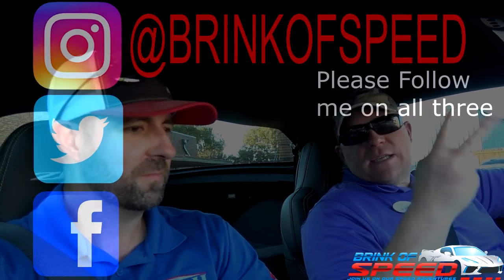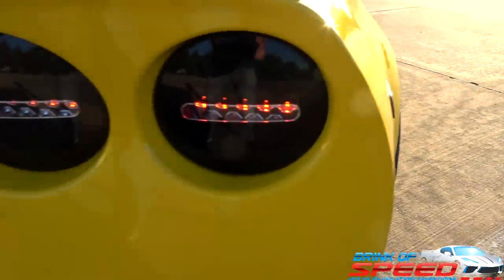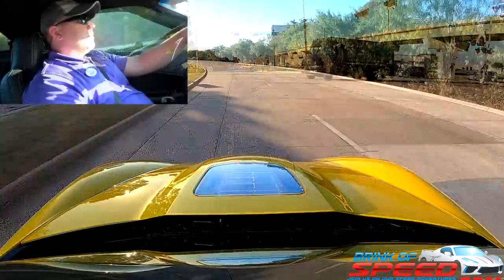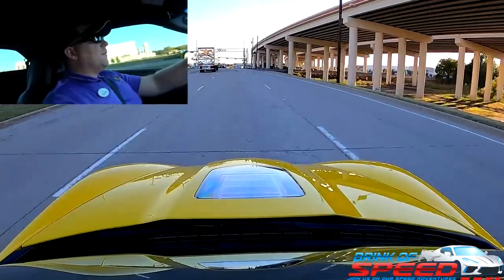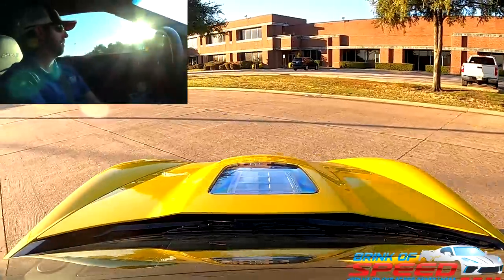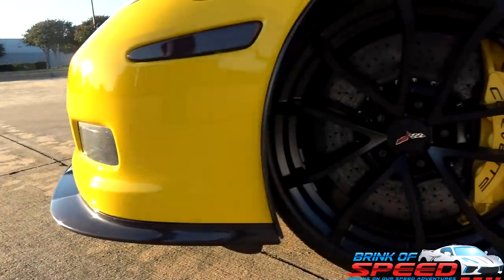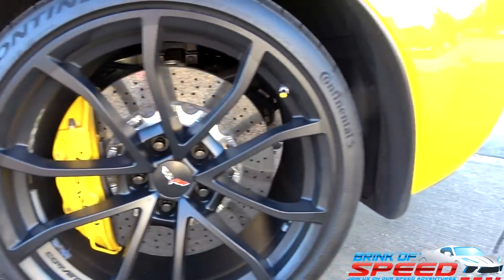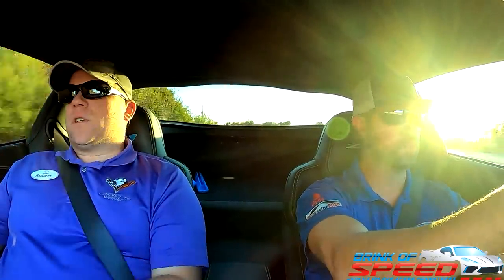AMAZING and RARE C6 ZR1! You HAVE to See THIS! *Chevy Corvette C6*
Ladies and gentlemen, join Robert and me as we take you on an amazing ride in this rare 2012 track pack C6 ZR1! This is available to purchase at Corvette World Dallas.